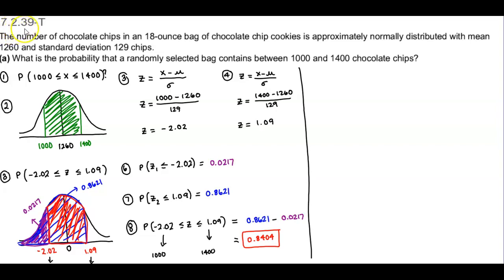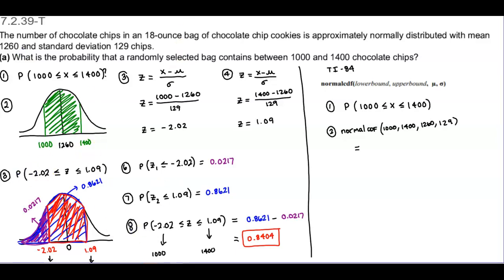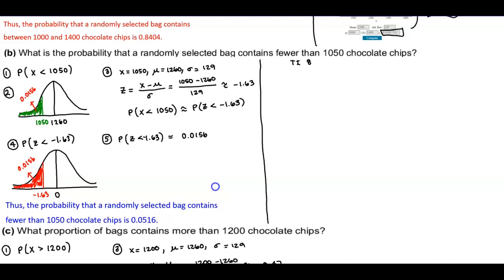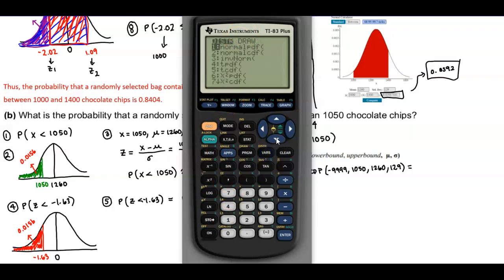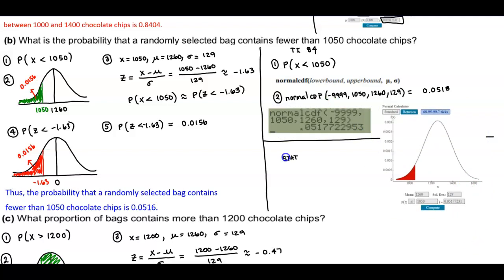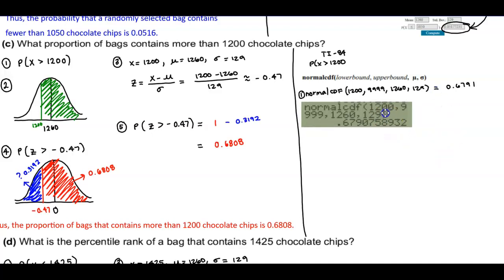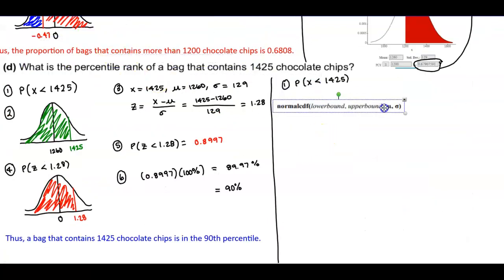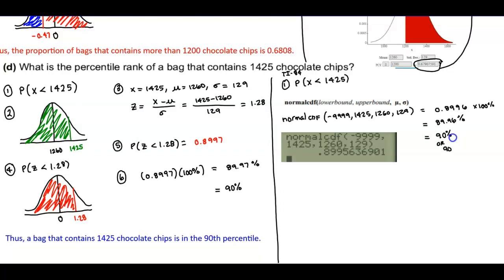Math 14 HW 7.2.39-T